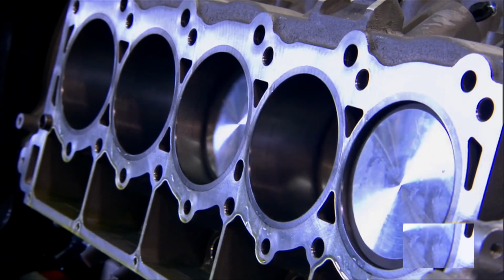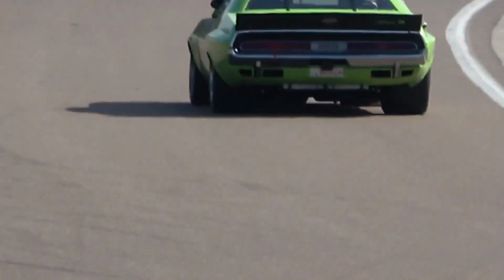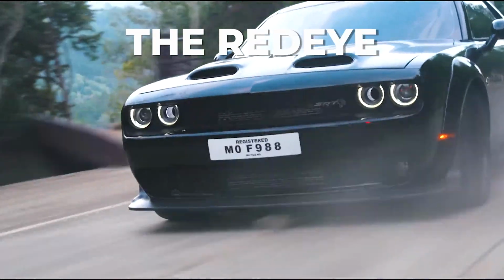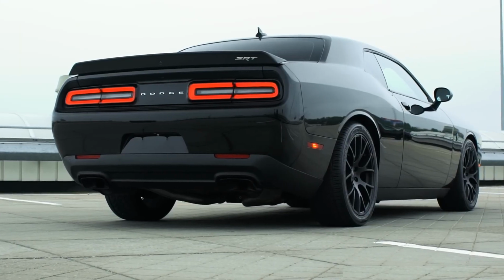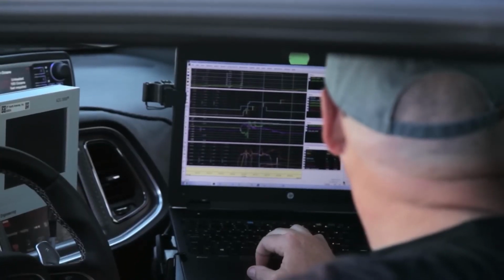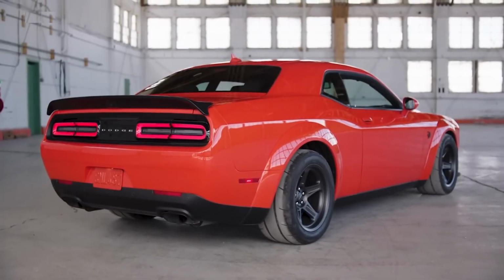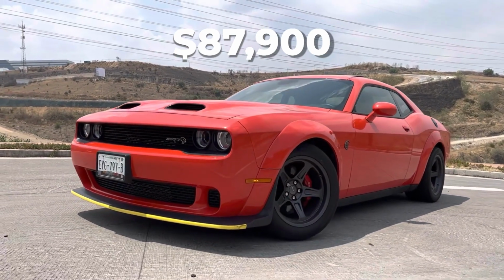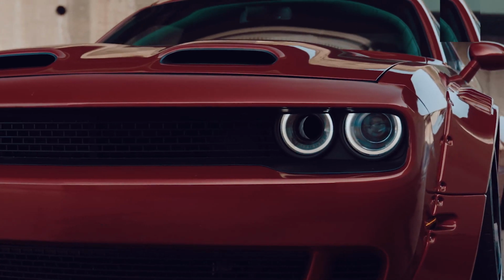Challenger Super Stock: surpasses Redeye by 10hp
No matter how great you are, and how fast you can go there's always something bigger and better waiting in the wings for you. This is exactly what happened to the Redeye, once the king of muscle cars, now outpaced by the dodge challenger superstock . It was not a narrow margin, but a spectacular achievement that no one can surpass for years to come.

In today's video we look at Challenger Super Stock: surpasses Redeye by 10hp

Inspired by 2020 Dodge Challenger SRT Super Stock Review // Meet The New Demon

Inspired by 2021 Dodge Challenger Super Stock - How Is This Even Legal?

Inspired by Is the 2022 Dodge Challenger Super Stock a BETTER muscle car than a Jailbreak?